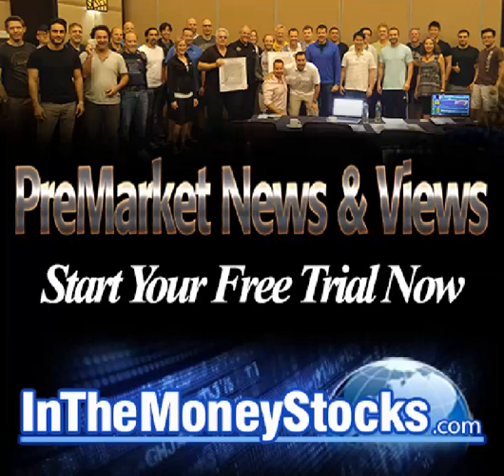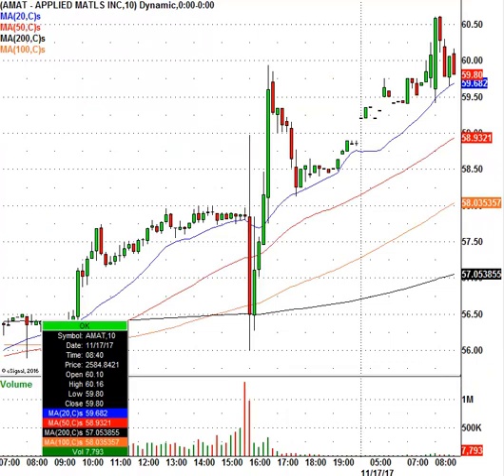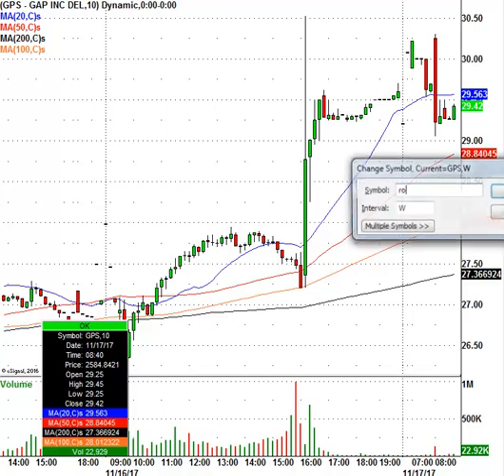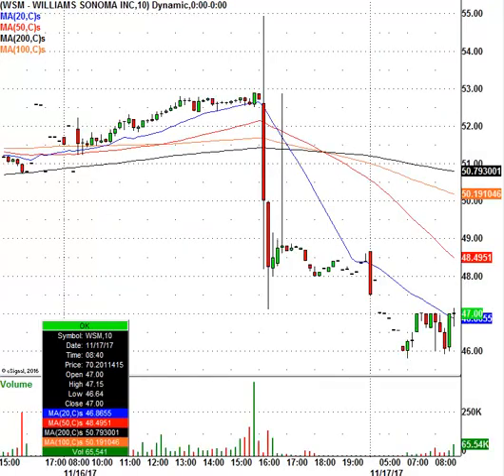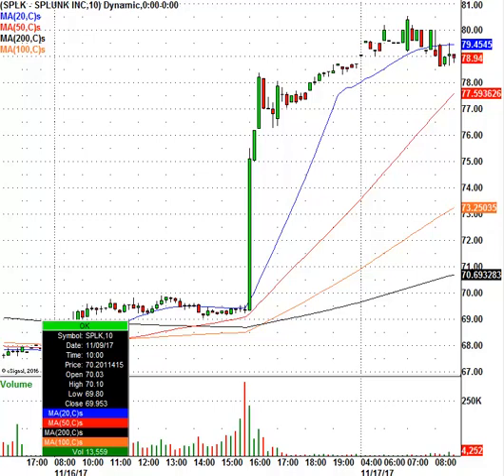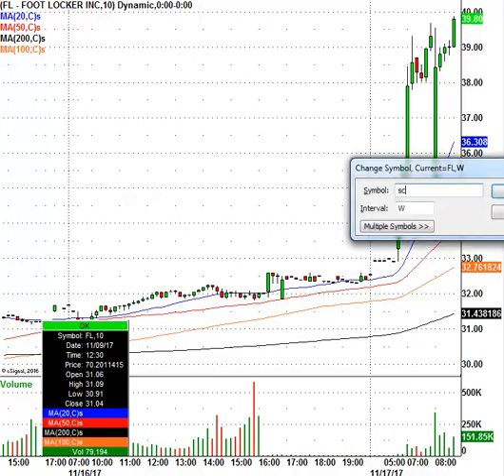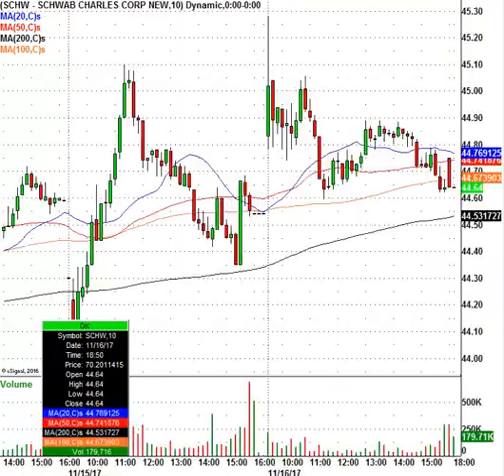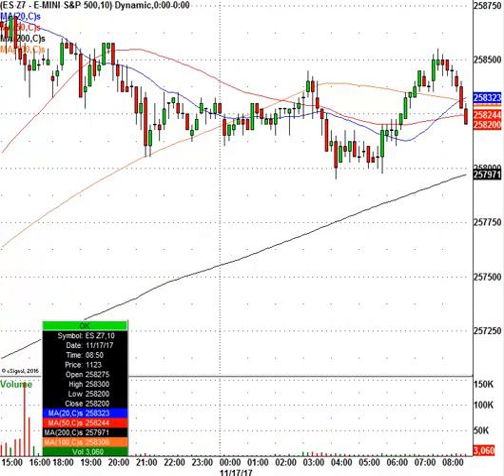Friday Trading Action: AMAT, GPS, FL, FOXA & More